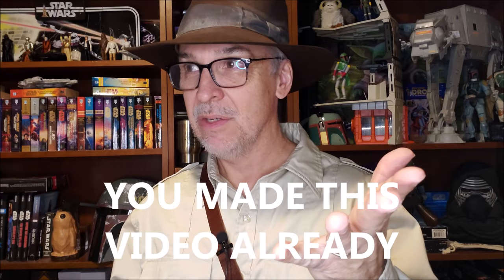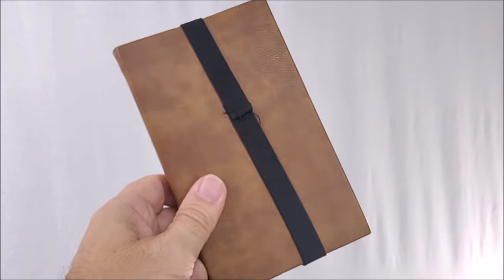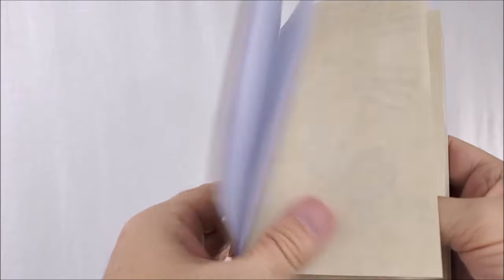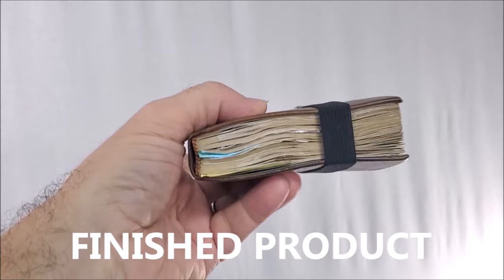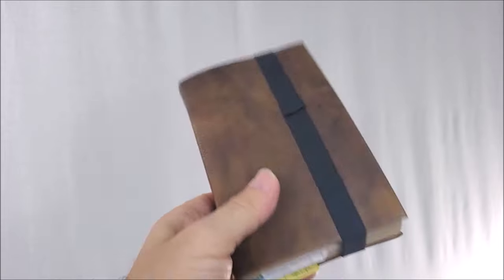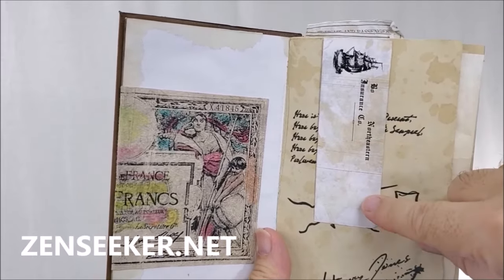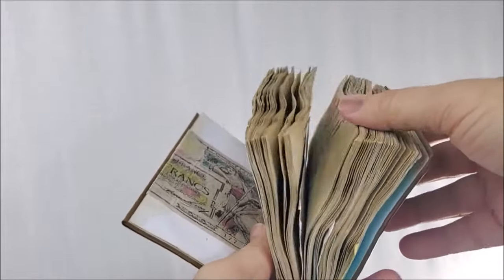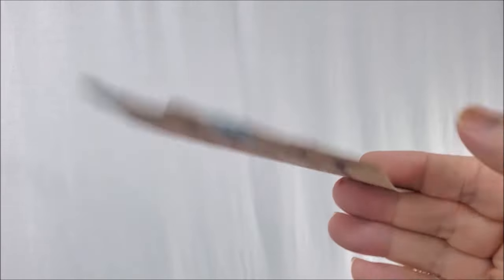DIY PROP: Indiana Jones Grail Diary from Last Crusade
00:00 Intro
02:03 Flip Through New Diary
05:44 The Included Inserts
07:13 Finished Product
16:43 Closing

Harrison Ford
The Last Crusade
Petra
Grail Diary
DIY
Movie Prop